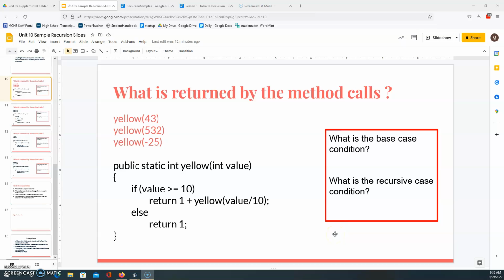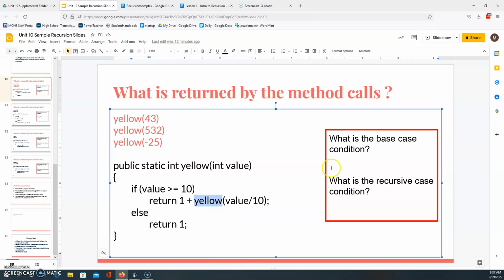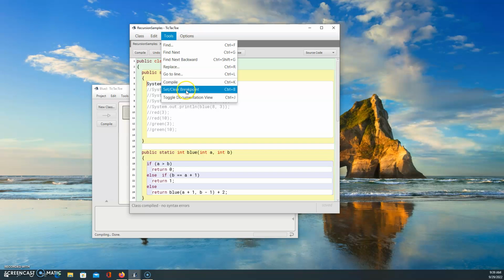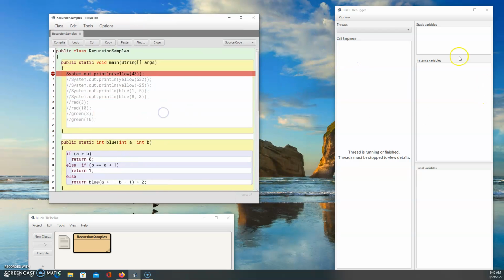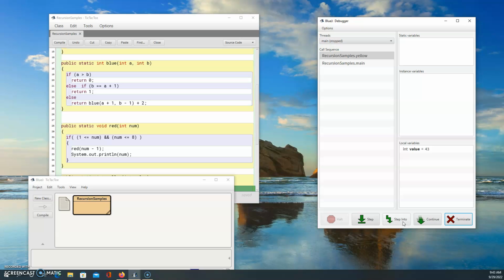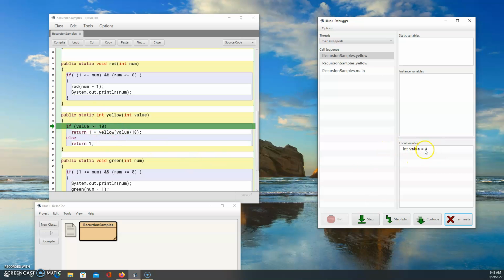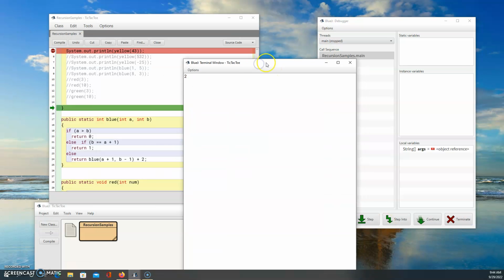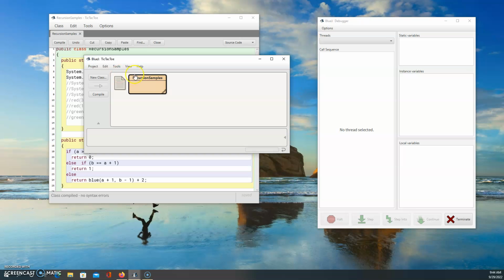Recursion & Breakpoint Debugging